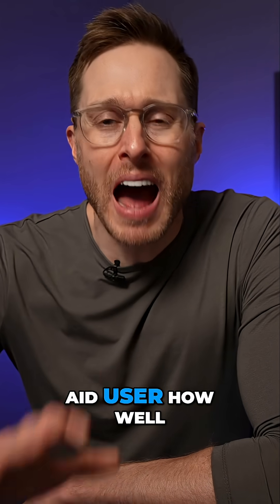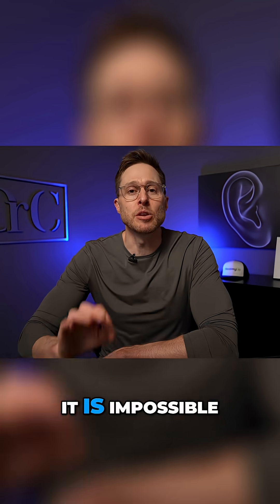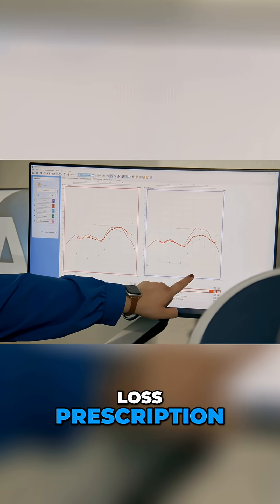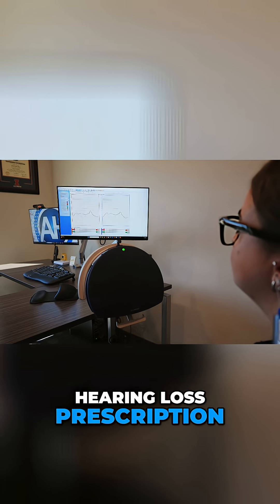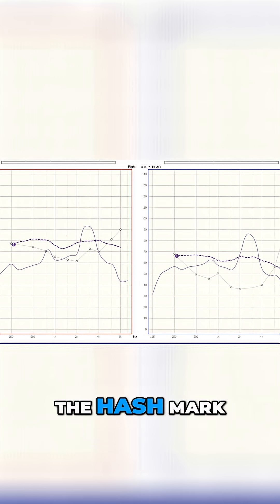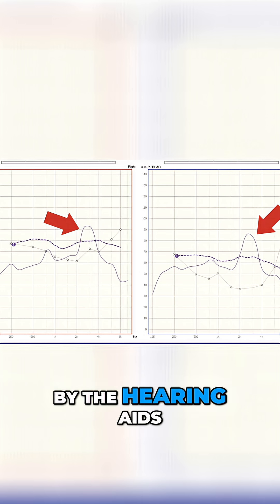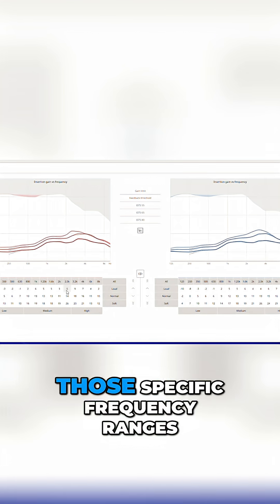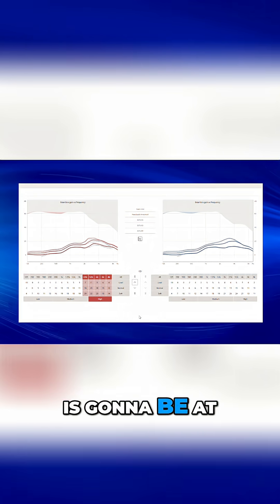Why Real Ear Measurement Matters in Hearing Care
Hearing aids aren’t “one size fits all.”

Your ear canal and hearing profile are unique—and unless your devices are verified using real ear measurement (REM), you can’t know if you’re truly hearing your best.

In this video, we explain how REM works and why it’s the gold standard for patient care.